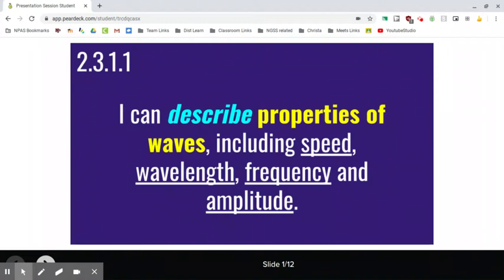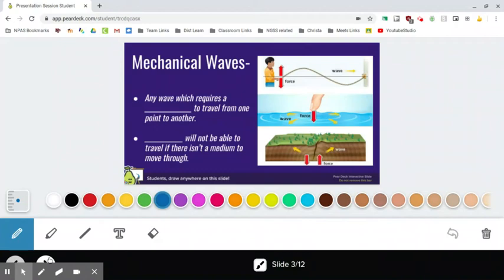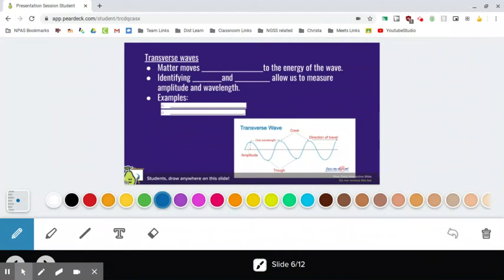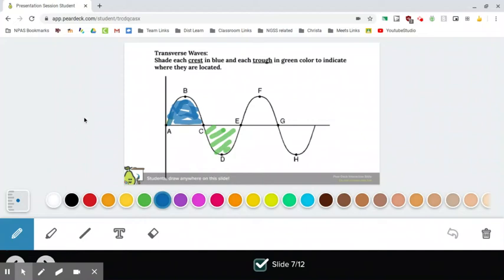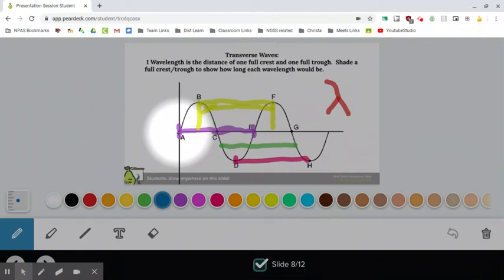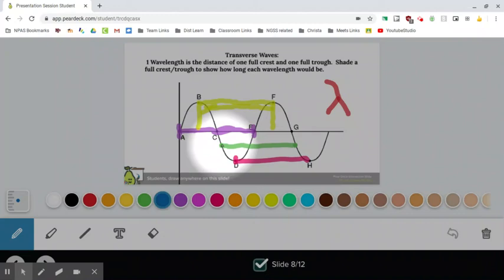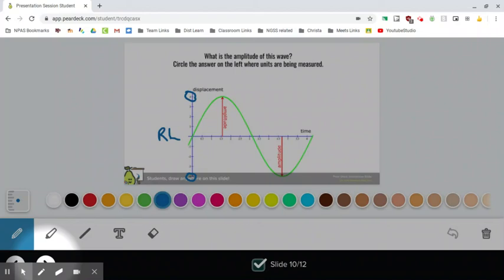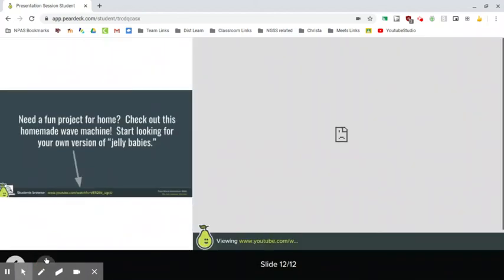Day 17 April 28 Transverse Wave PearDeck Notes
Transverse Wave notes